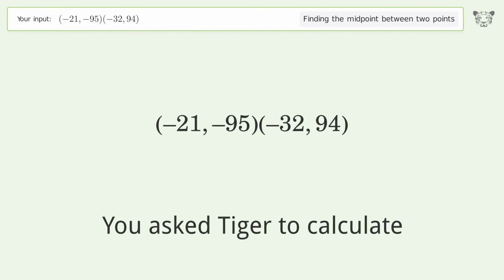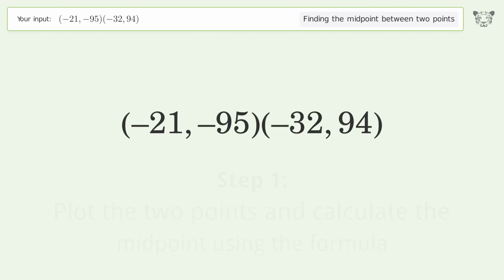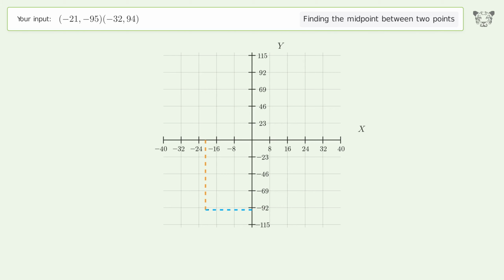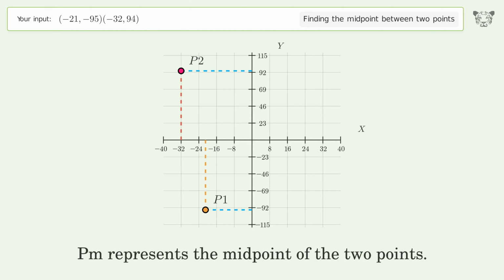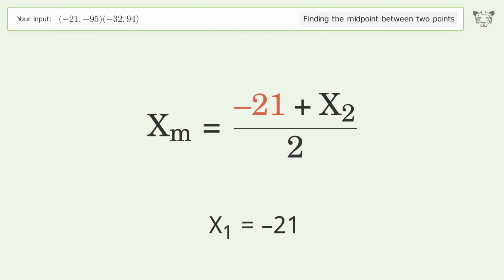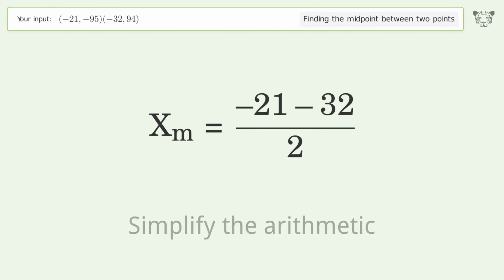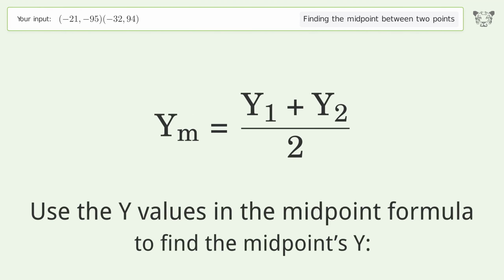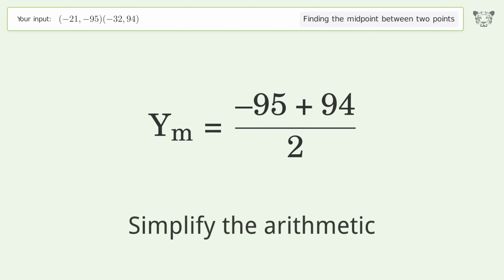Find the midpoint between two points p1 (-21,-95) and p2 (-32,94): Step-by-Step Video Solution